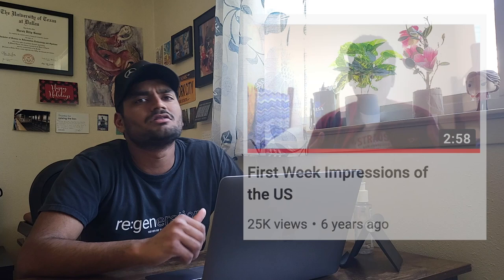International Student Reacts: My own first impressions video | That Indian Guy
Trying out a new video format. Let me know what you guys think!

Full disclosure: The hat is for George Russell only. Not for Lewis, Toto or the Mercedes team. Any other Russell fans watching this !?